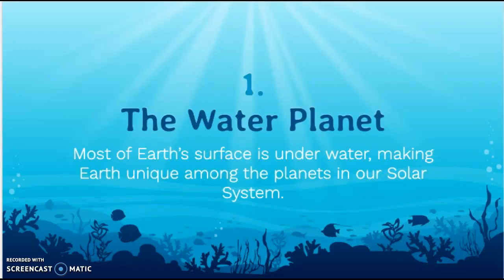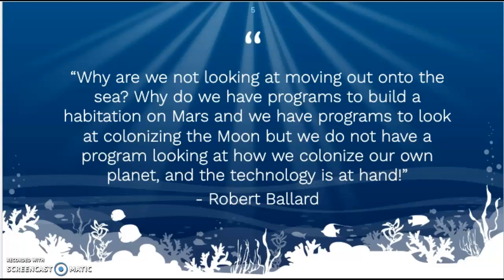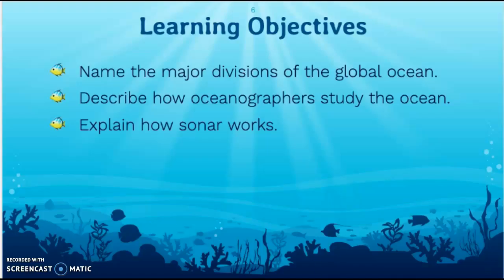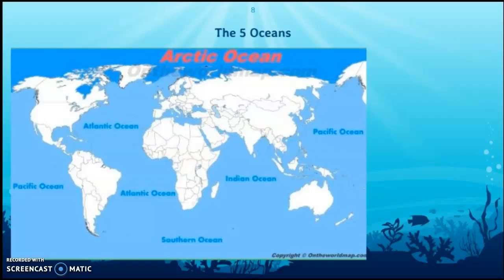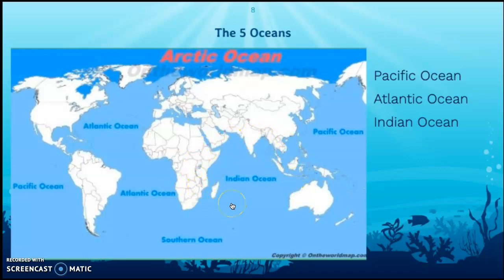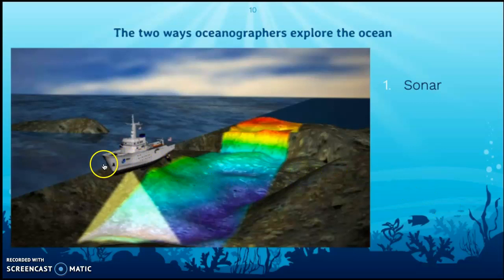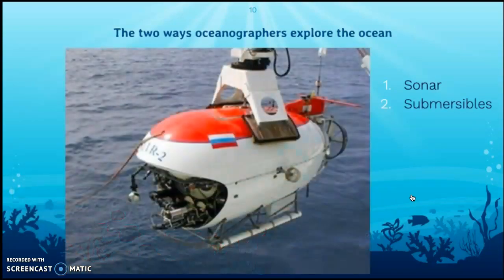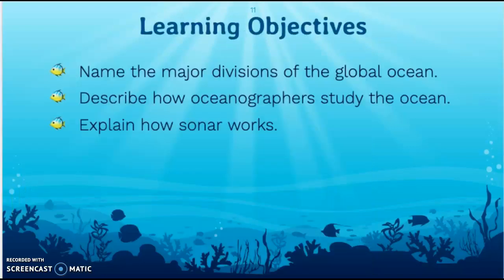The Water Planet